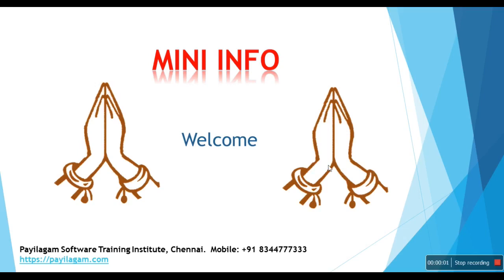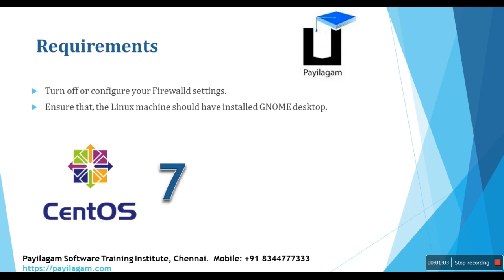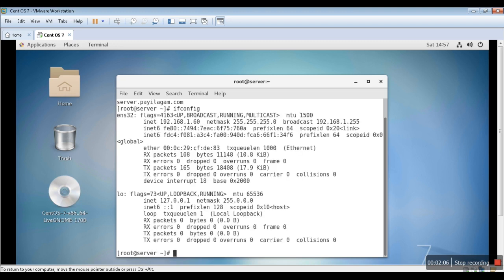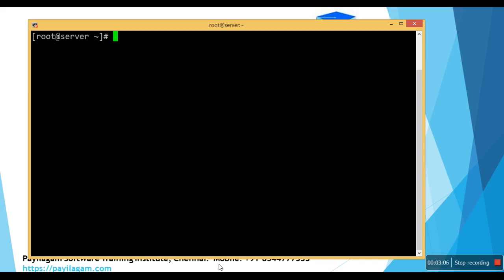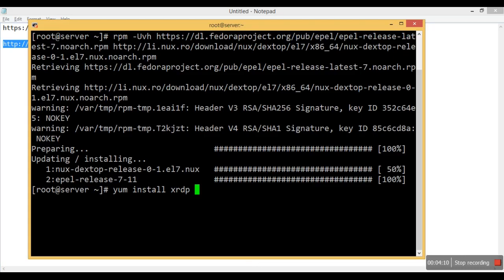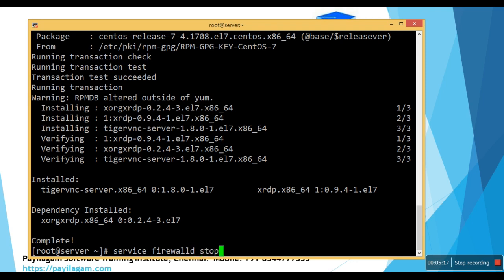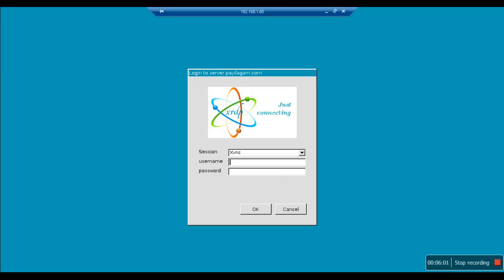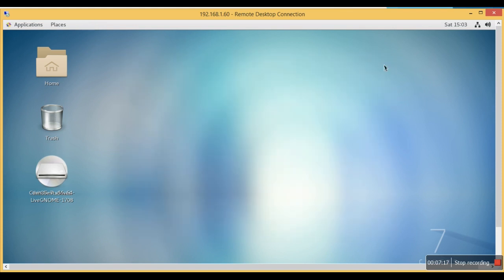How to install xrdp in Cent OS 7 - Linux - Payilagam - Linux training in chennai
In this video, you can learn, how to configure RDP in Cent OS 7 Linux  to connect from Windows machine

xrdp cent os
xrdp linux